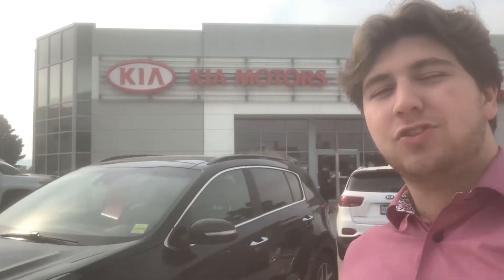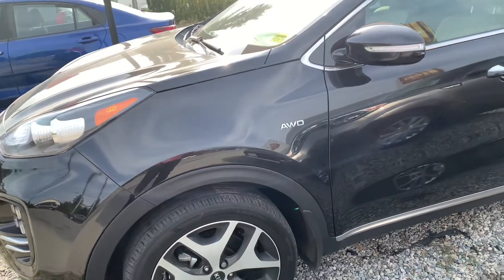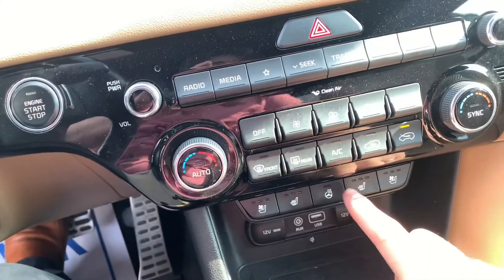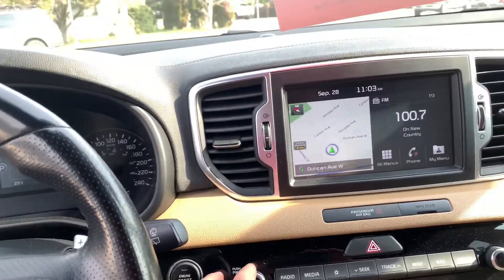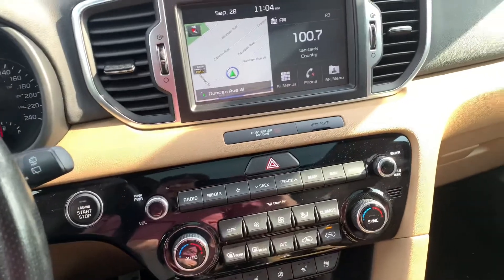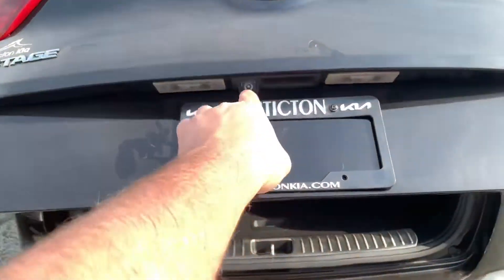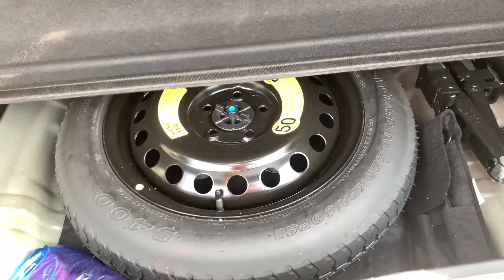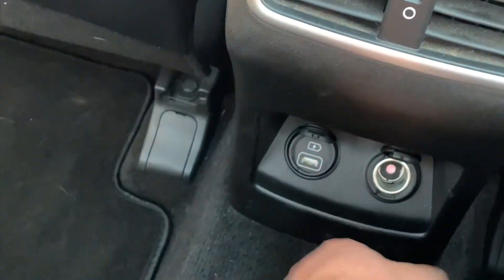2019 Kia Sportage SX TURBO Walk-Around